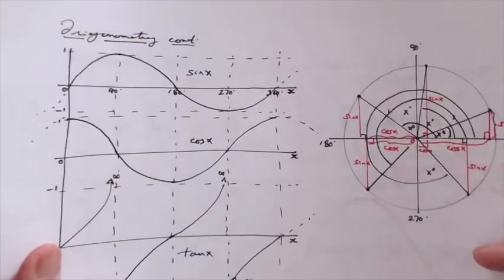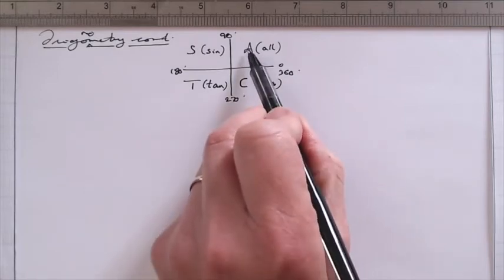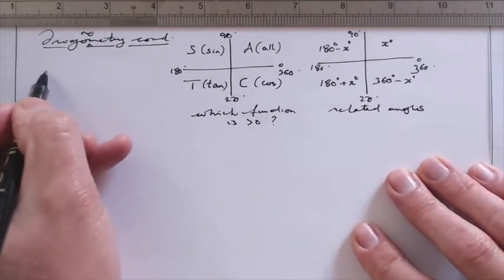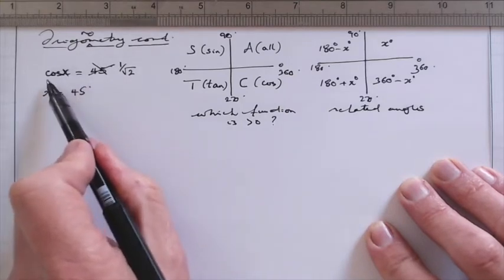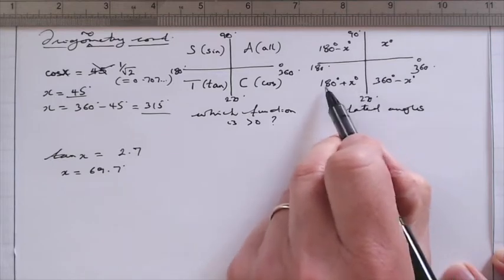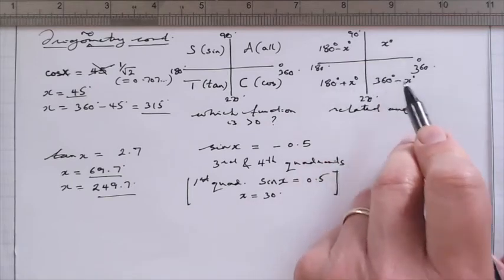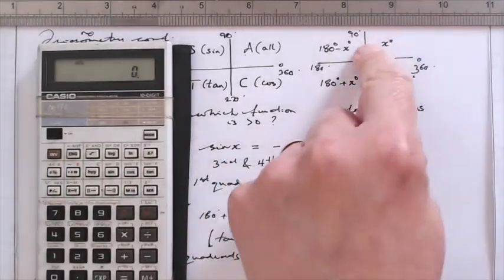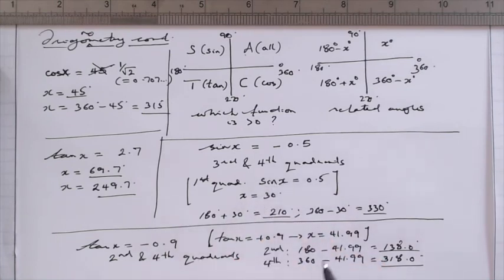Trigonometry part 10 (equations, method 2)